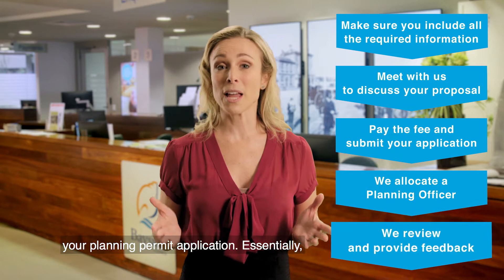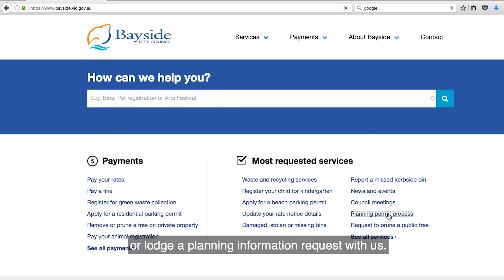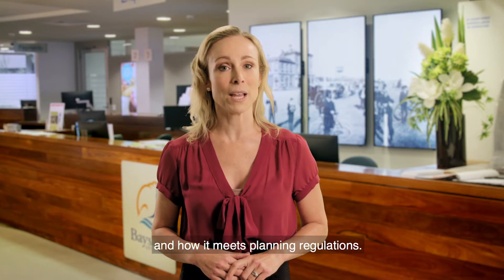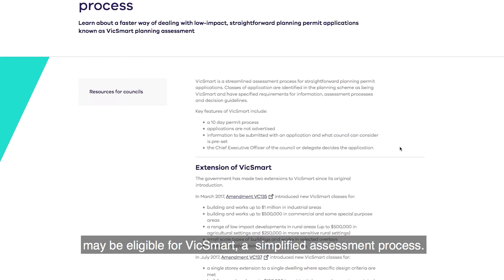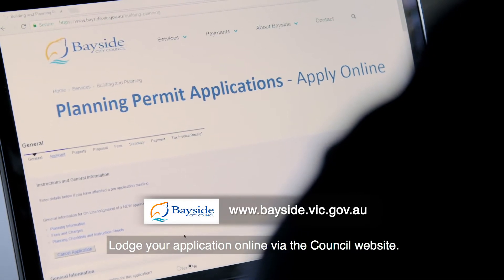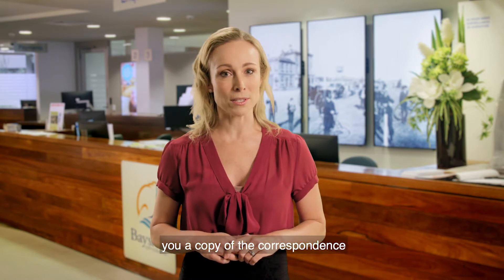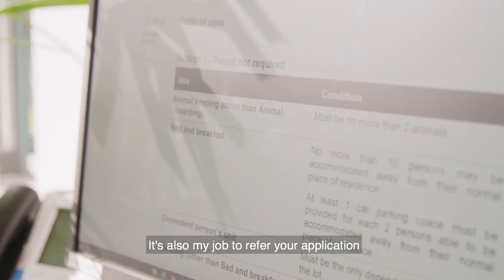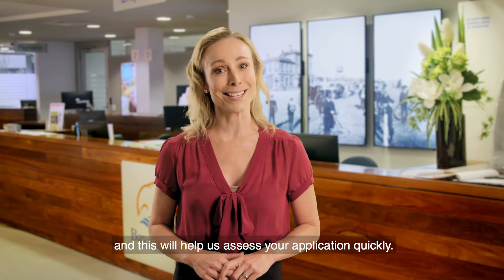Lodging a planning permit application | Bayside City Council